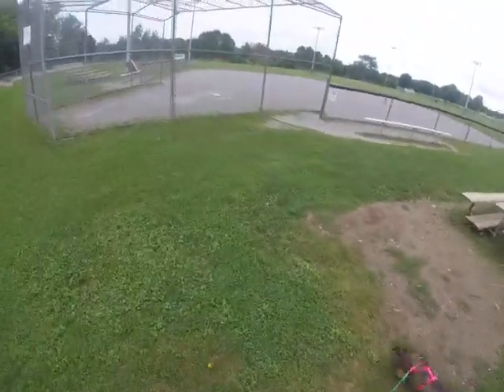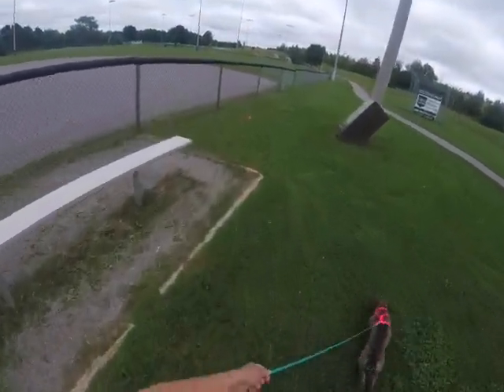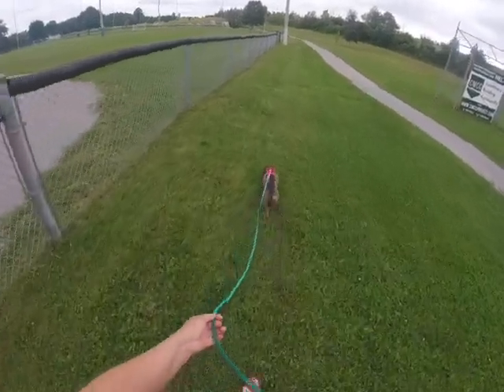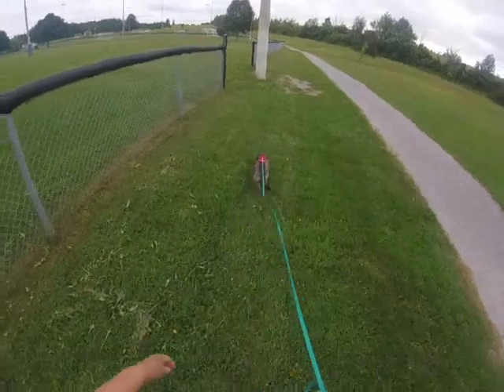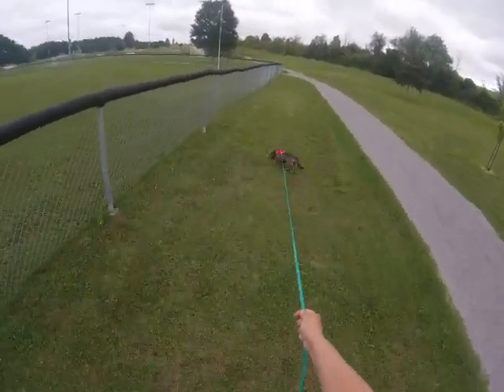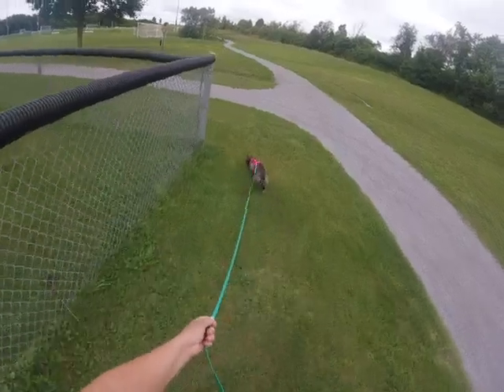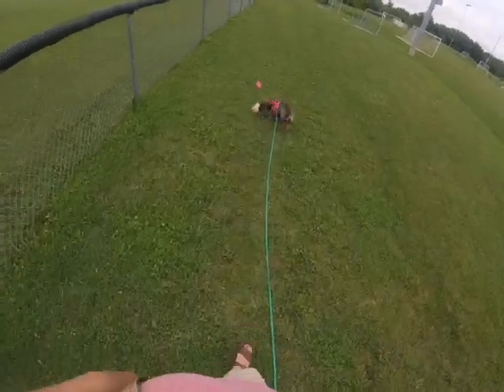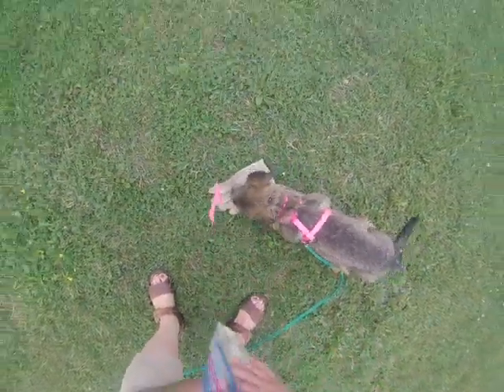Ella Veg Saunter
Adapting urban saunter to vegetation.  Not a "full" saunter but long enough after earlier training in the day.  Lovely turn and goal is just to have some fun.